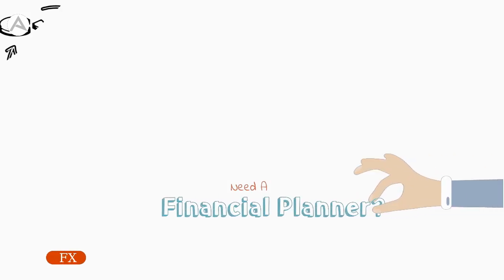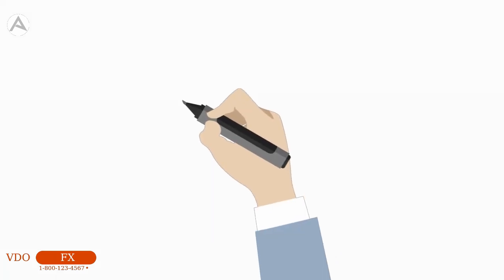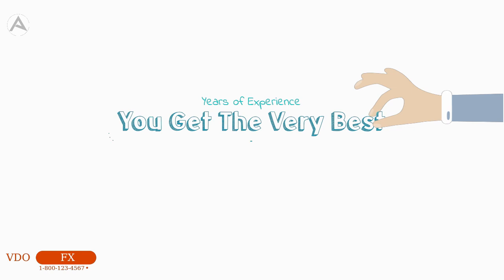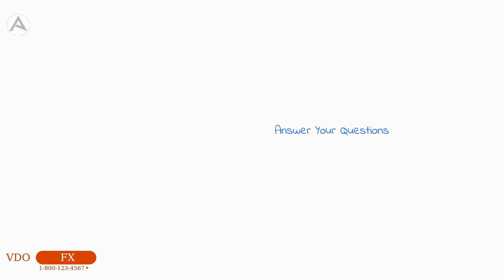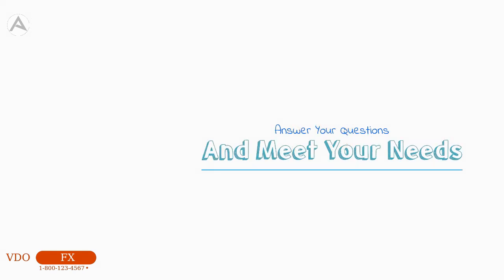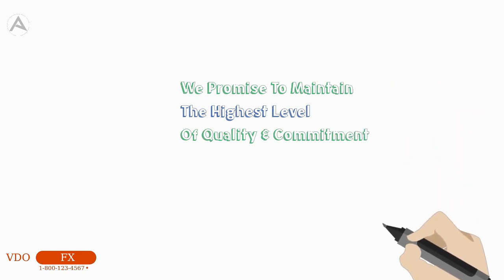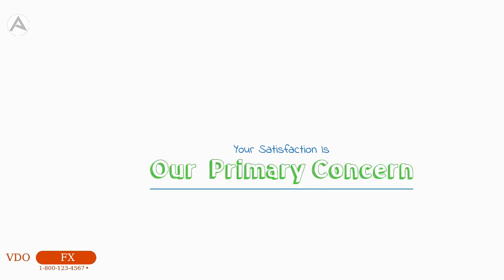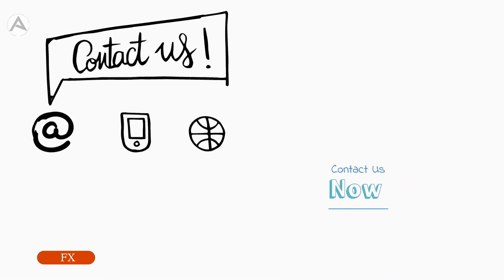19 - Whiteboard Female Animation Templates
ABOUT US:
Established in 2020, VDOFX Production is a digital creative studio that creates beautiful, results-driven brand, media and product experiences across digital platforms.
for more Viral Meme Video Templates, Memorial Video Templates, Car Wash Video Templates, 3D Animated Explainer & Background Video Templates.

VDOFX WEBSITE LINKS:
✅ Why You Need A Meme Video?
💜 Why Do You Need A Video?

ABOUT ME:
Alirath Ashokkumar